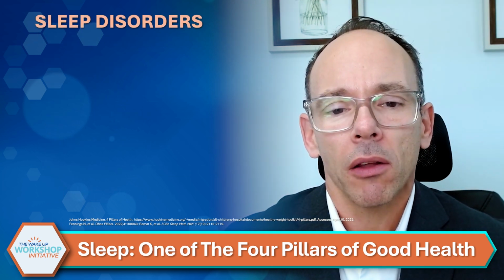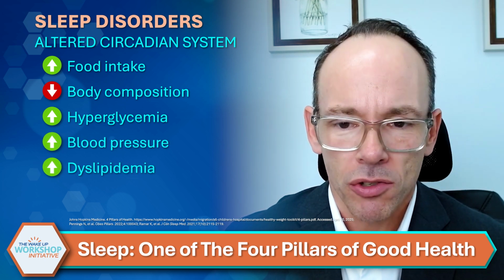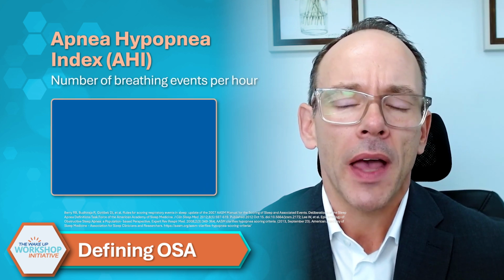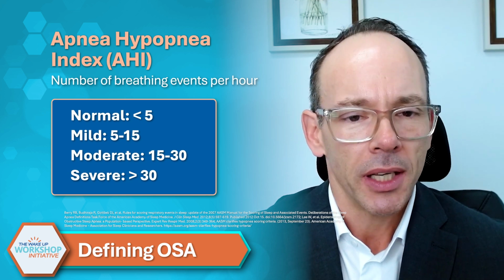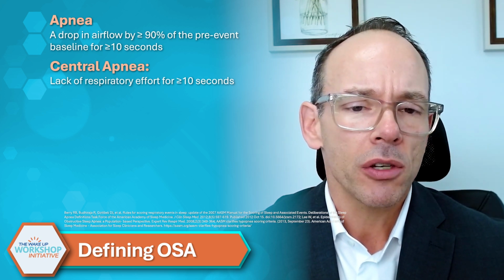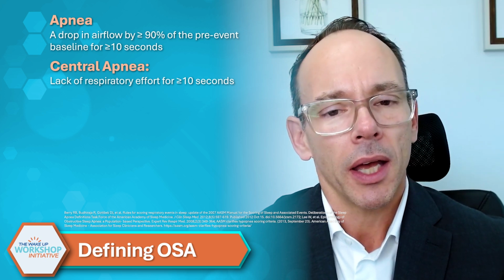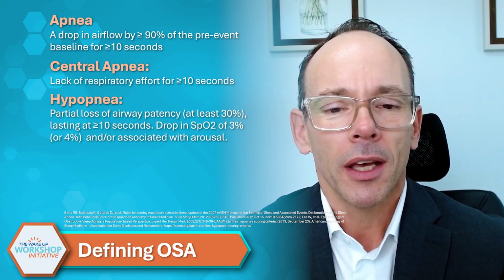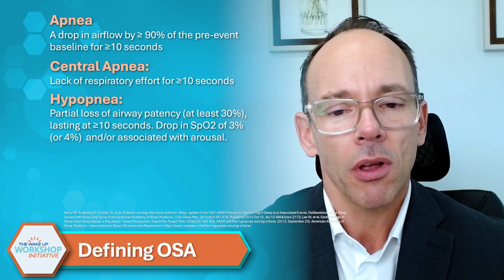Obstructive Sleep Apnea in Primary Care: How to Screen, Diagnose & Manage OSA | Free CME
📖 Course Title: The Wake-Up Workshop Initiative: Your Practical, Comprehensive Guide to Obstructive Sleep Apnea

🎓Faculty: Nicholas Pennings, DO, DABOM, MFOMA, FACOFP, FAAFP   | Jeremy D. McConnell, MD, MFOMA, Dipl ABOM | Carrissa Hankins, MSN, APRN, FNP-C

📖 Course Description: Up to 80% of obstructive sleep apnea (OSA) cases go undiagnosed—leaving patients at risk for serious comorbidities like hypertension, diabetes, and cardiovascular disease. In this practical CME workshop, you’ll gain the tools to confidently screen, diagnose, and manage OSA in your everyday practice.

✔️ Use evidence-based screening tools to identify at-risk patients
✔️ Understand guideline-directed diagnostic pathways
✔️ Address obesity as a key factor in OSA management
✔️ Monitor therapy, support adherence, and modify treatment when needed

Designed for primary care clinicians, NPs, PAs, nurses, and pharmacists, this activity blends clinical guidelines with real-world application—empowering your care team to recognize OSA early and drive better outcomes for your patients.

Key takeaways include:
-Discussing the importance of diagnosing obstructive sleep apnea (OSA), including its relationship to disease associated complications
-Screening patients for and diagnose OSA using evidence-based guideline recommendations
-Developing guideline-directed obesity management plans for patients with OSA as part of an evidence-based OSA treatment strategy
-Monitoring treatment for OSA and modify therapy, as appropriate

Earn up to 1 AAFP, AANP, AAPA, AMA, AOA, IPCE credit/contact hours.

This activity is provided by ACOFP and MLI. In support of improving patient care, Medical Learning Institute Inc is jointly accredited by the Accreditation Council for Continuing Medical Education (ACCME), the Accreditation Council for Pharmacy Education (ACPE), and the American Nurses Credentialing Center (ANCC), to provide continuing education for the healthcare team.

Commercial Support Statement: This activity is supported by an educational grant from Lilly.